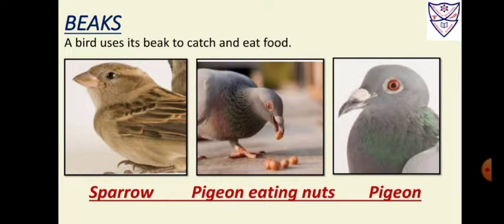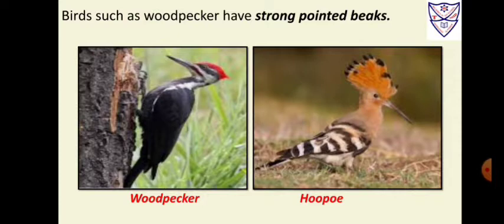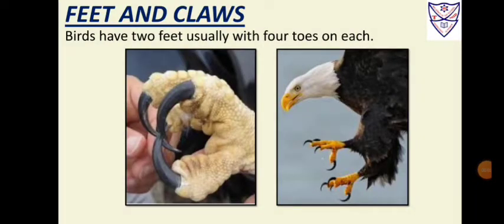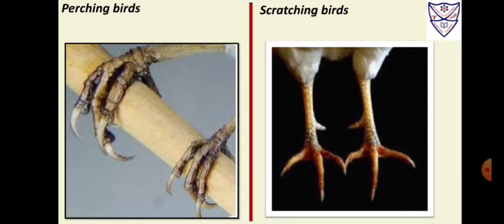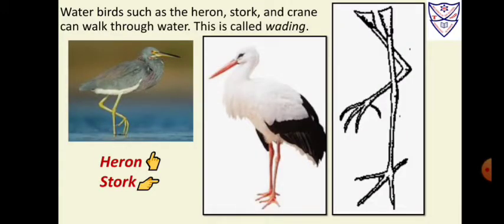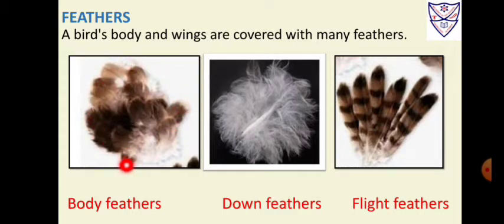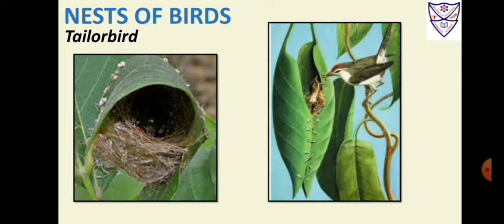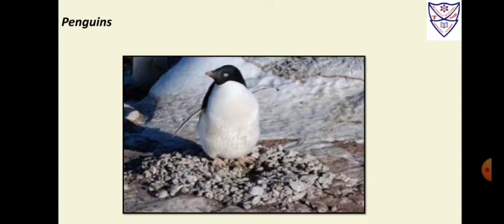Std 3 Science L 8 Birds Explanation video